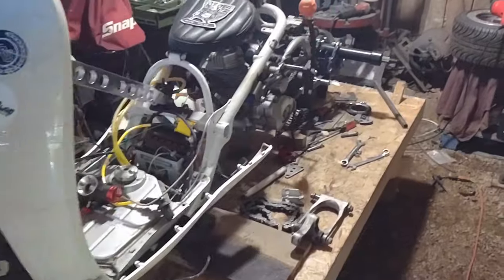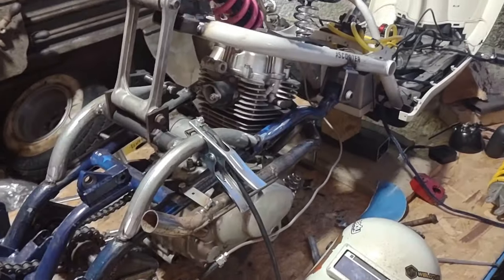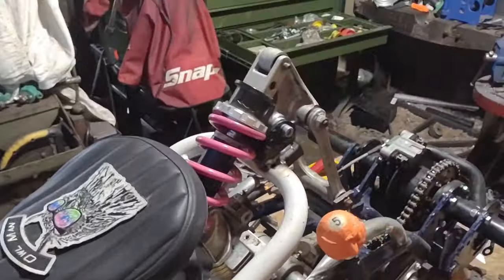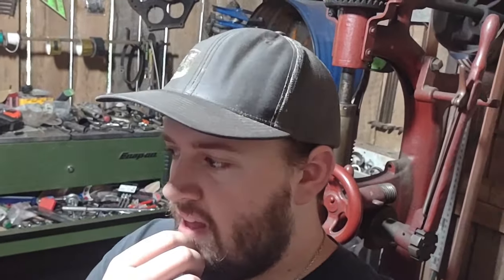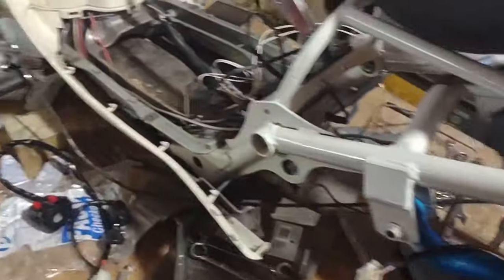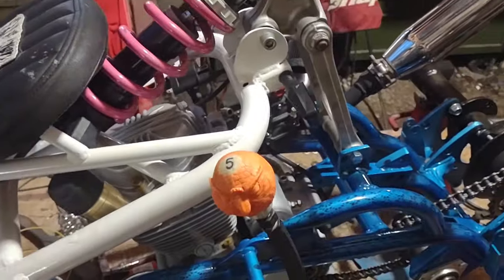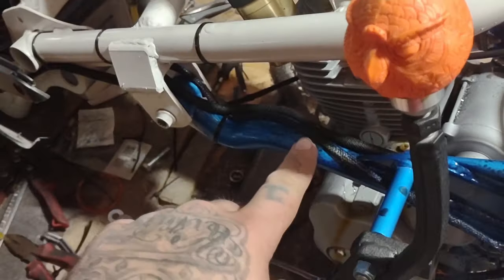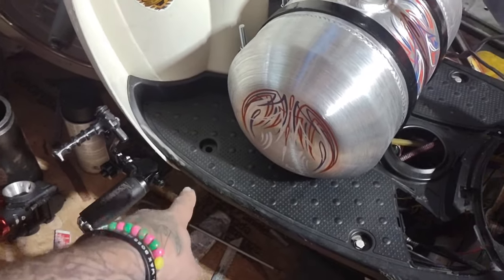Metruck trike v 2.0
metruck trike gets an upgrade and redesign hondagrom Ruckus